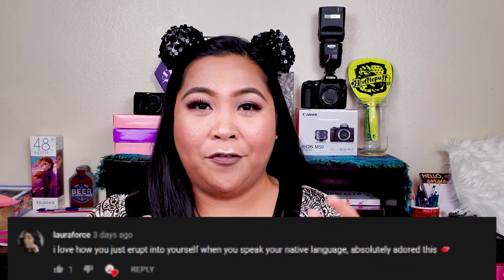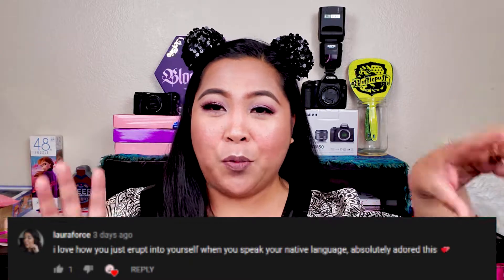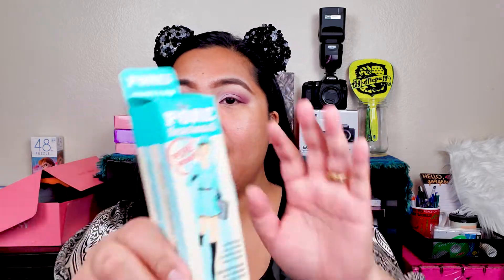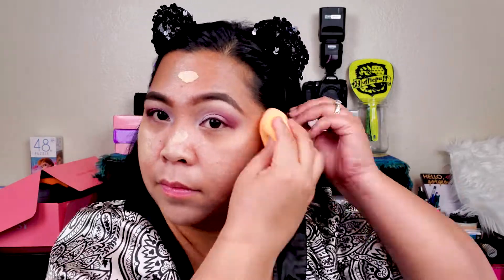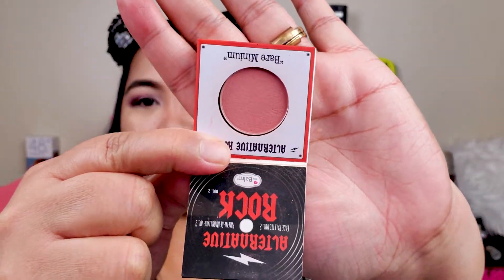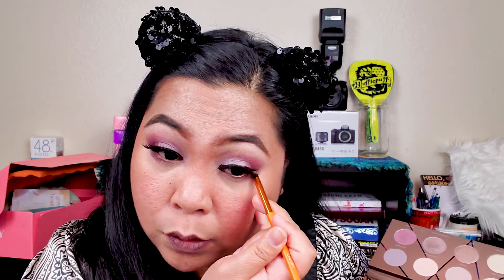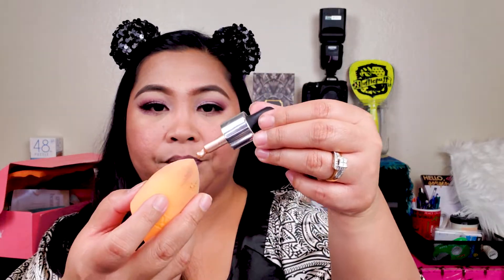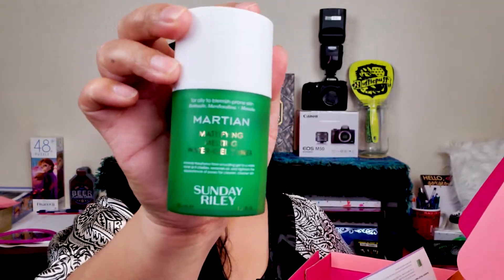BoxyCharm and Ipsy Review Plus April Giveaway Announcement!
We're reviewing this month's haul for the Ipsy Glam Bag and the BoxyCharm Luxe! We also have giveaway announcements for both the US and Philippines! Check out the video for more details.